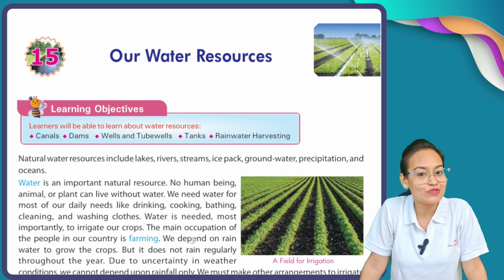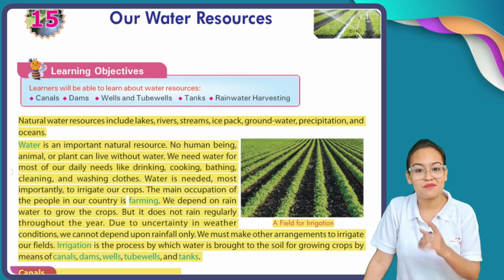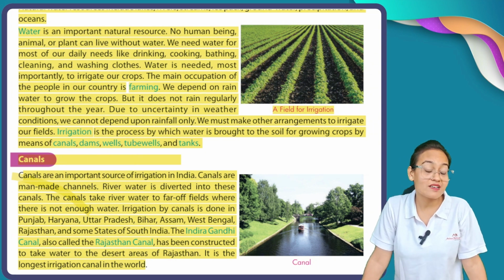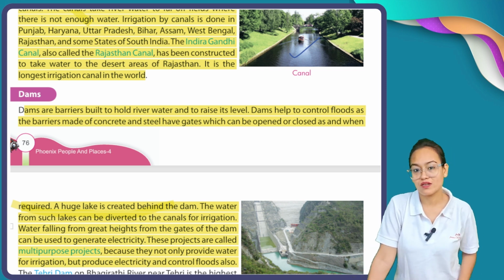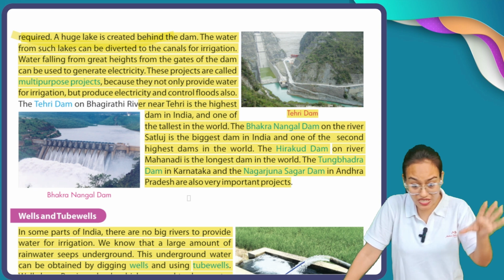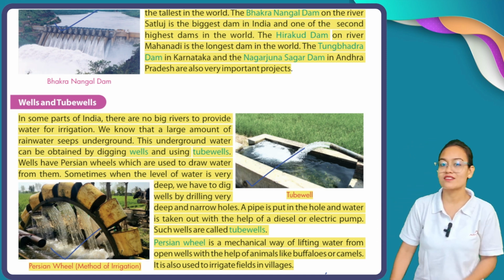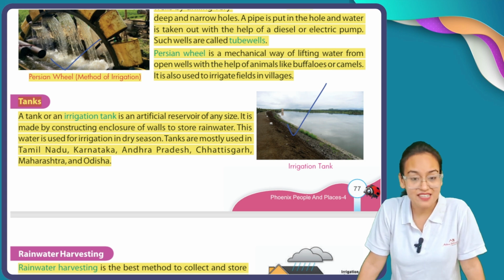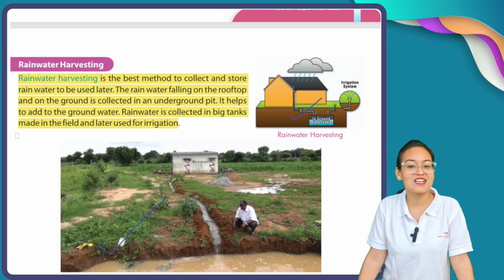PHOENIX PEOPLE AND PLACES 4 CHAPTER 15 OUR WATER RESOURCES